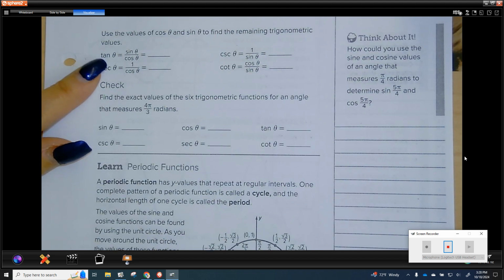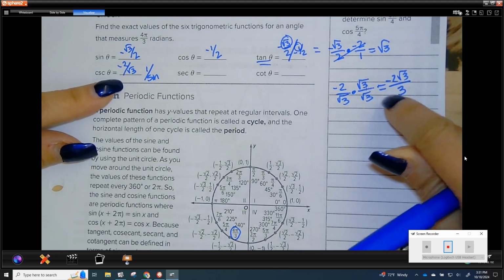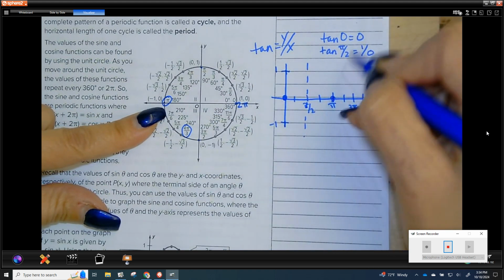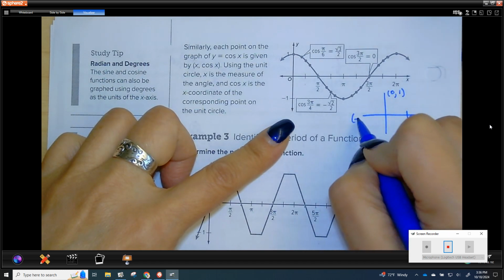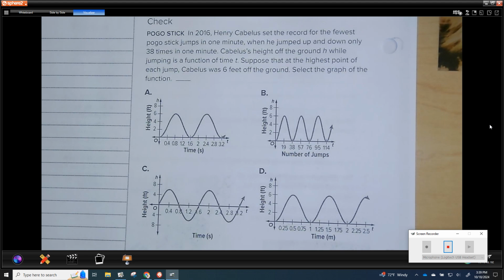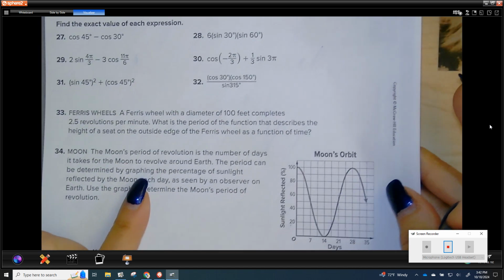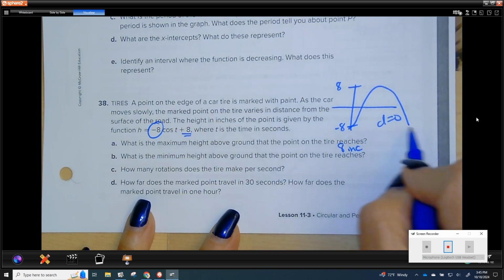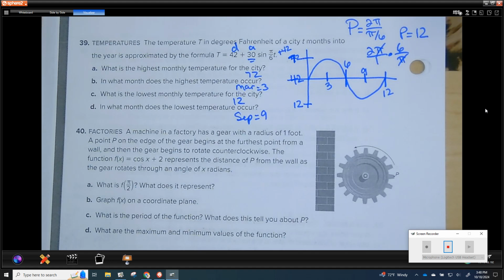HPC Alg 2 trig Module 11-3 pages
Pages from Module 11 Lesson 3 in Algebra 2
Go before Lesson 1.14
Reviewed radians and unit circle
Sine, Cosine and tangent graphs
Period of a cyclic function